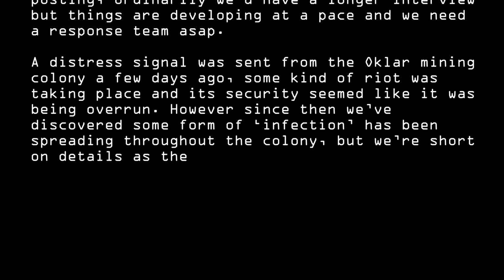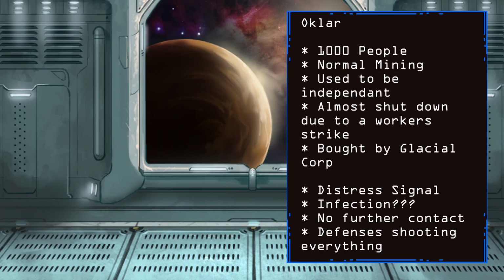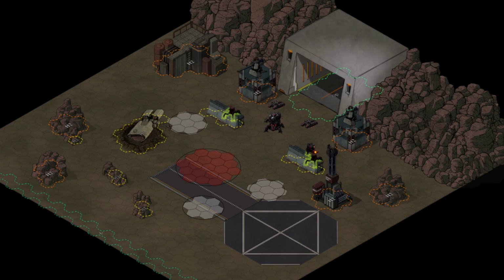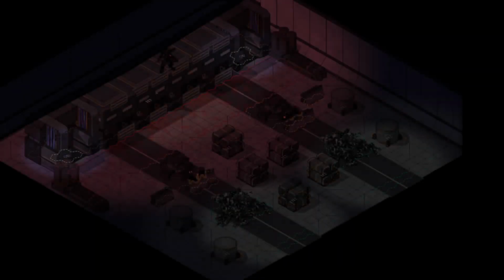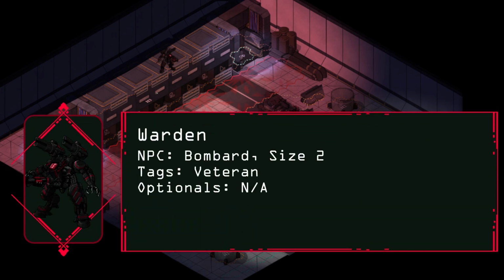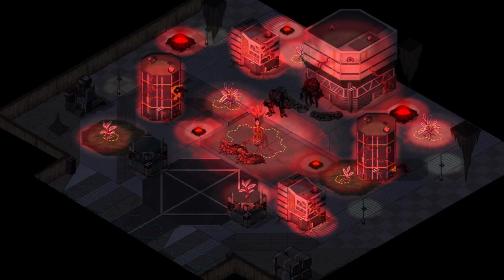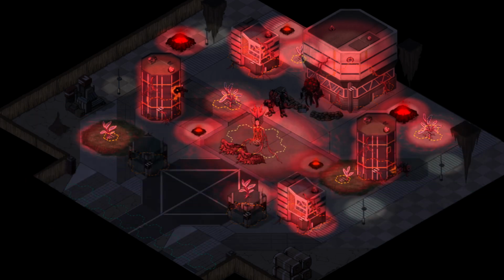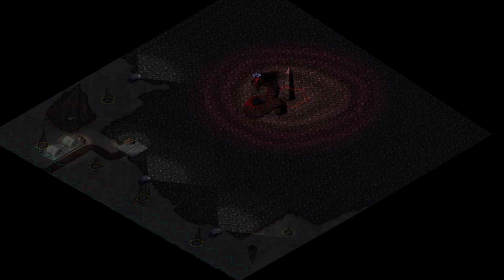How to Run: What Lies Beneath, A Lancer Mission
A video guide on how to run my custom Lancer RPG horror mission, What Lies Beneath.